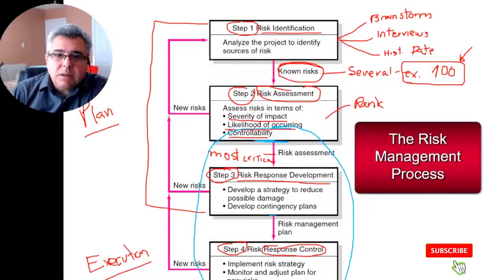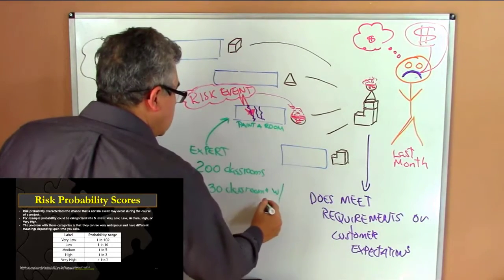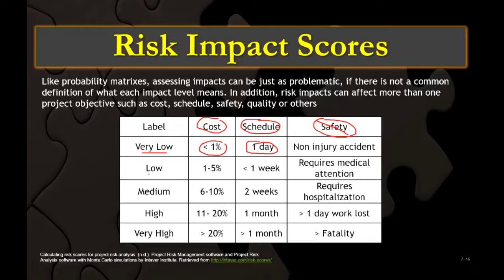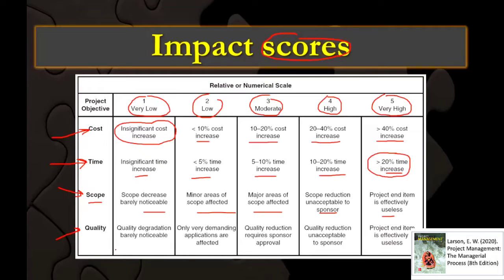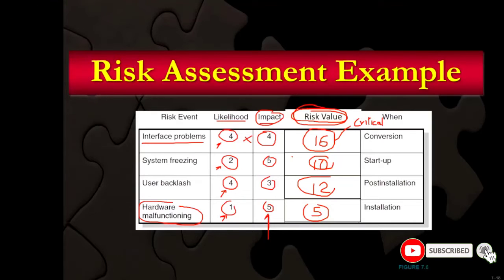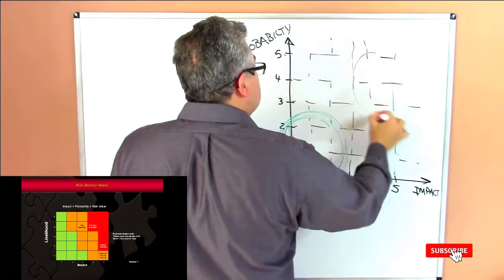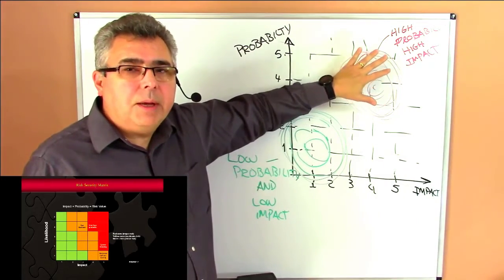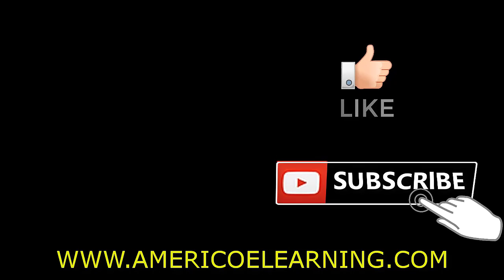Project Risk Severity Matrix! How to calculate the Risk Value and plot them in the Severity Matrix